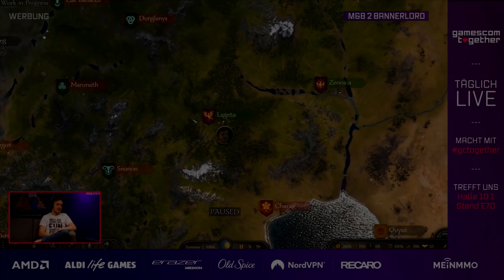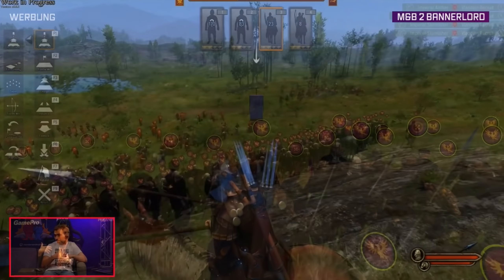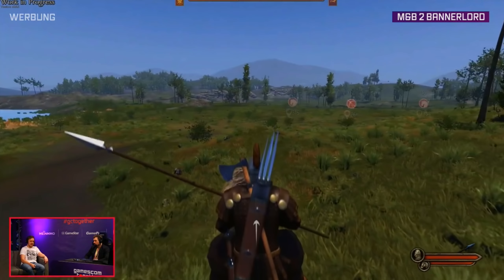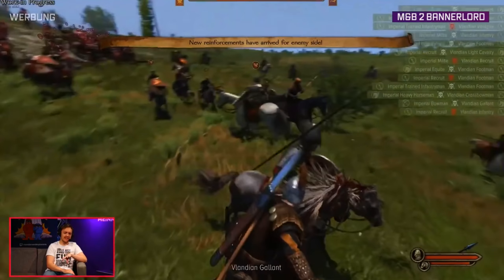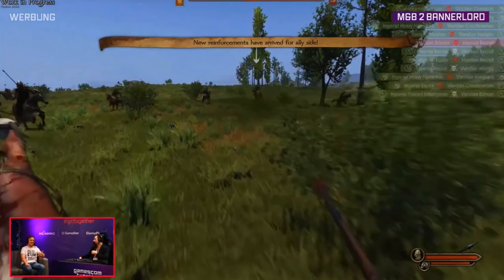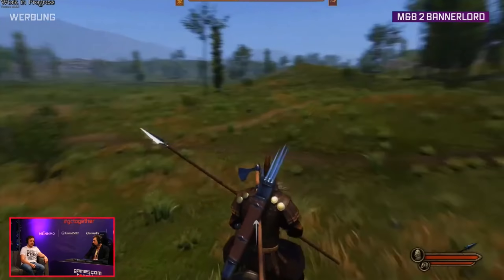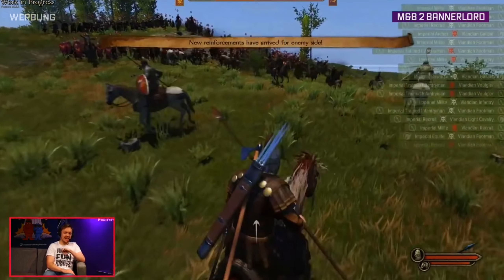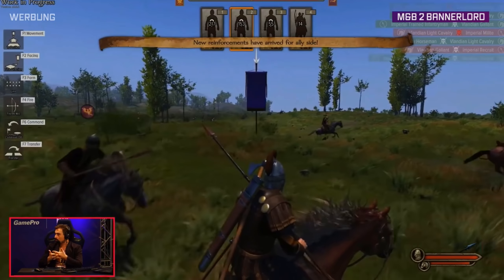NEW Mount and Blade II: Bannerlord Gameplay Shows Something AMAZING!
GET 1 EUR ENEBA BONUS!